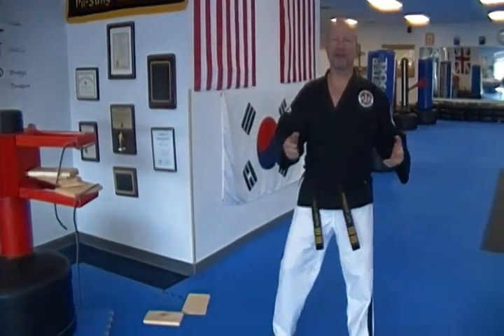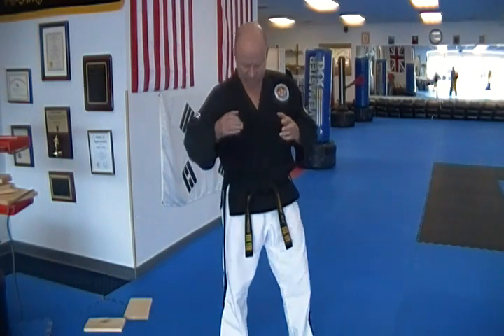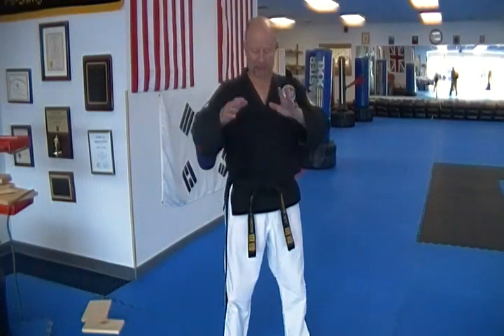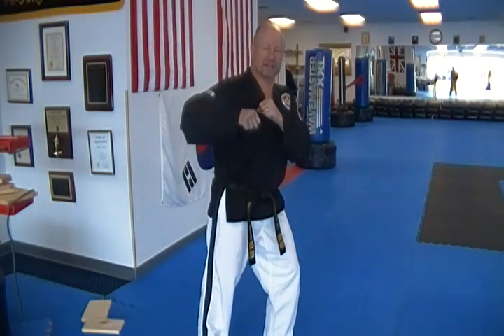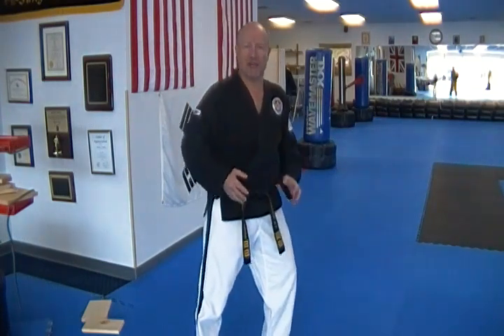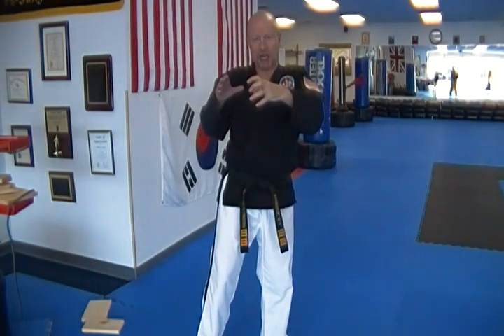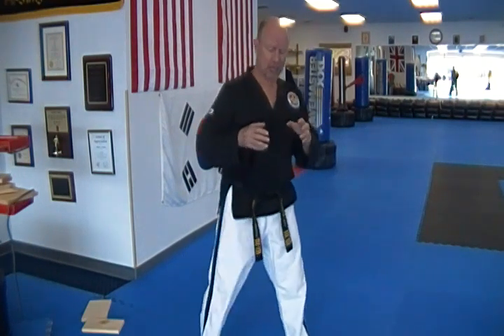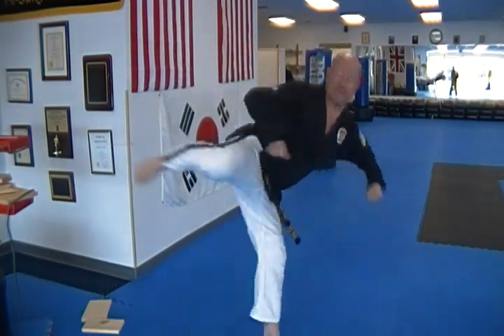Explosive Power.MP4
Master Gorino suggests working explosive power in martial art techniques.